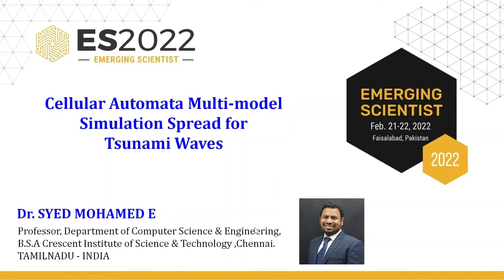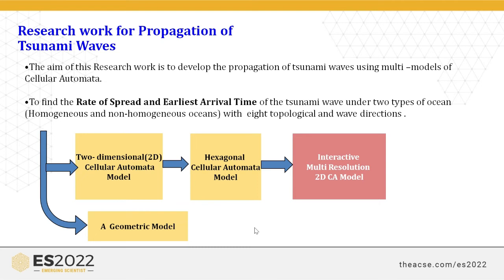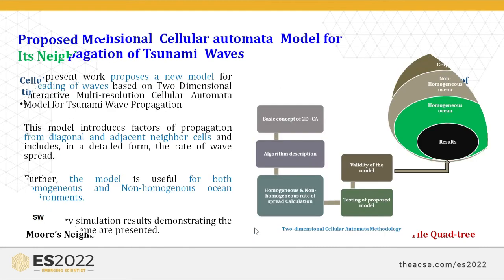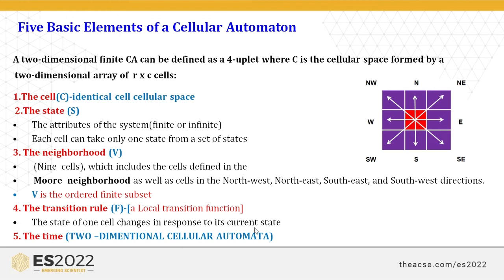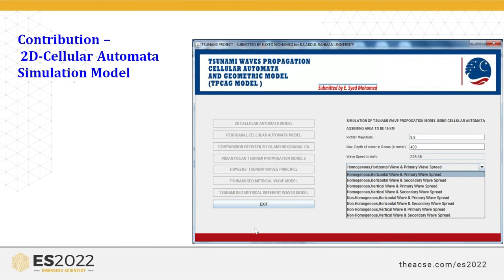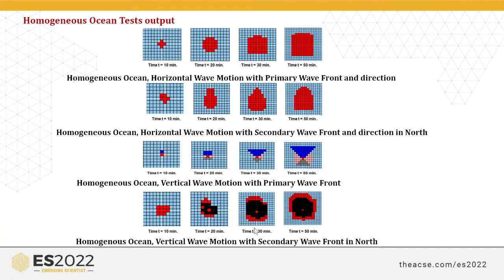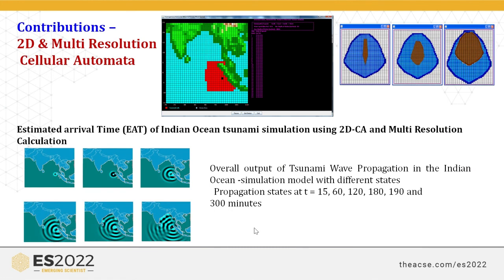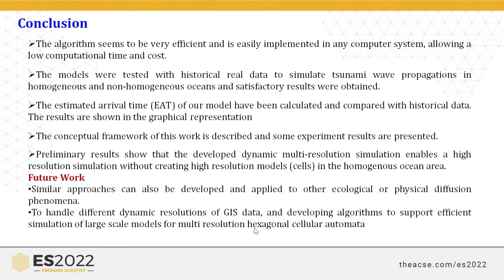Syed Mohamed E | BSA Crescent Institute of Science & Technology | India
Conference Track: Computer Science & Information Technology
category: Oral Presentation

Title of Presentation:
Cellular Automata Multi-model Simulation Spread for Tsunami Waves

Speaker's Details:
Dr. Syed Mohamed E | BSA Crescent Institute of Science & Technology | India